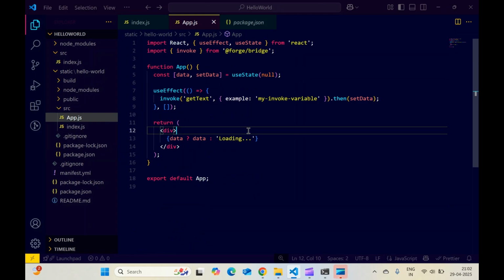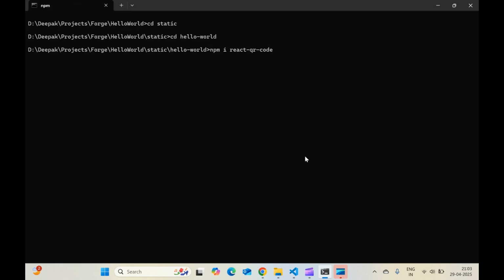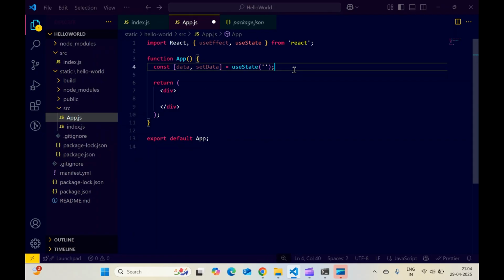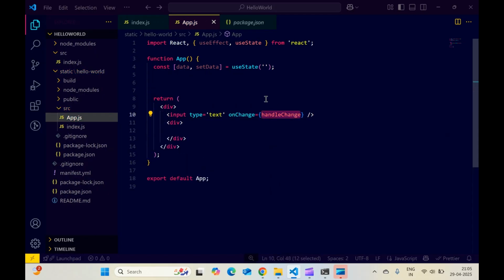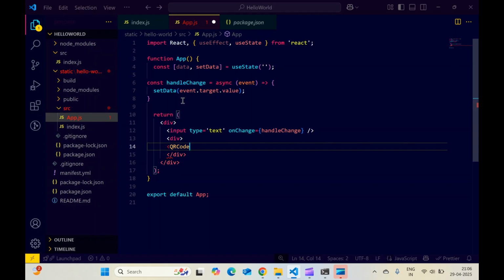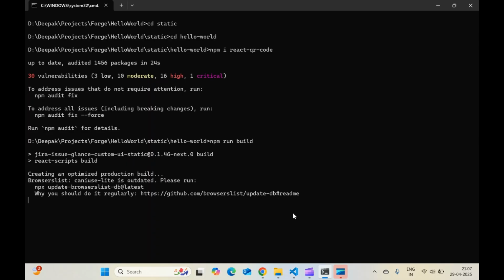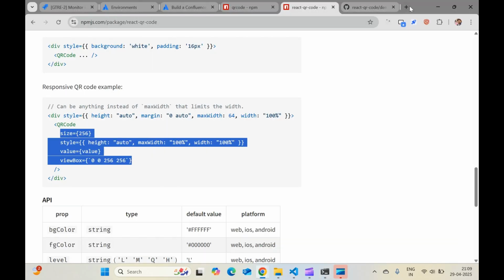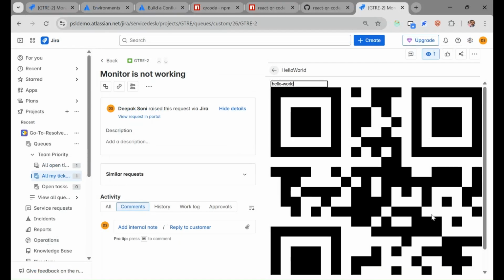Hands-on QR Code Generator Using React and Atlassian Forge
Follow along and build a QR code generator using React and Atlassian Forge.